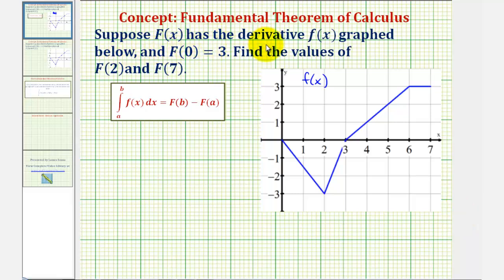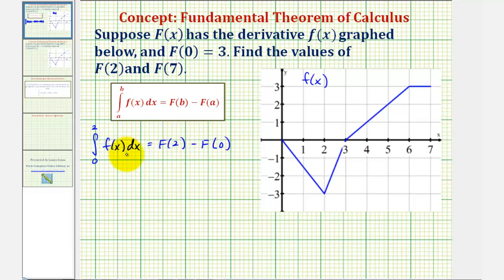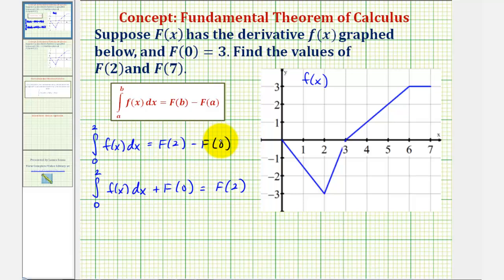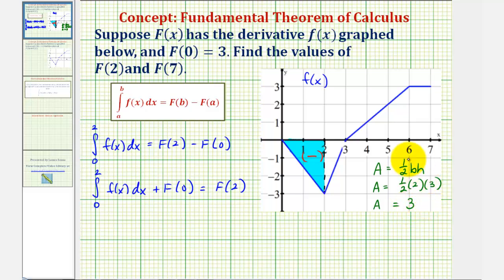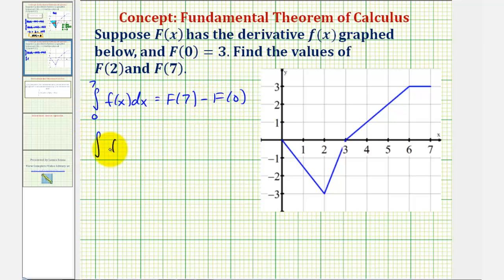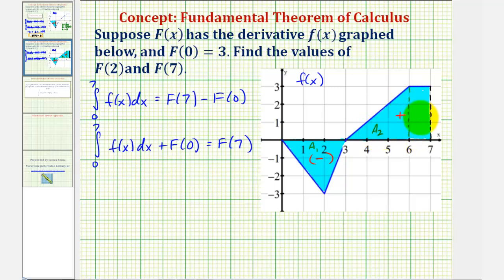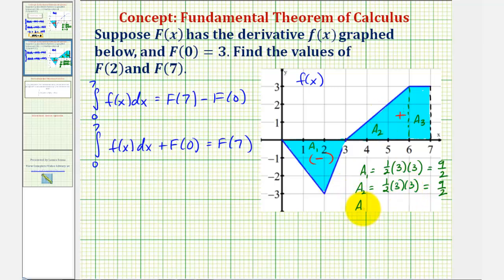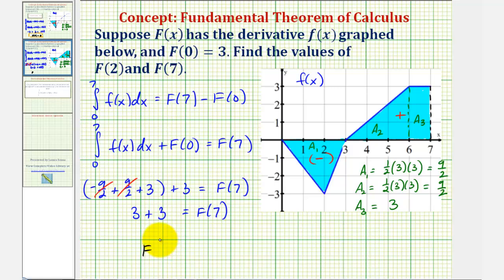Ex: Fundamental Theorem of Calculus Concept Check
This video explains how to use the graph of f(x) to determine the value of the antiderivative function using the Fundamental Theorem of Calculus.